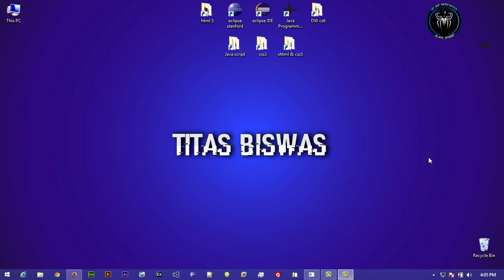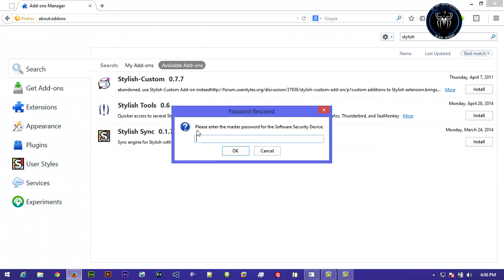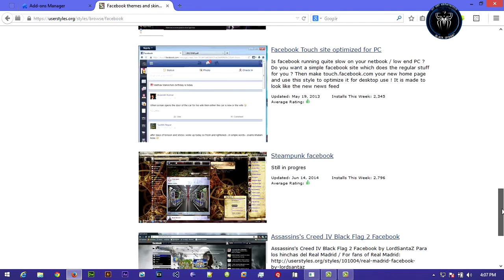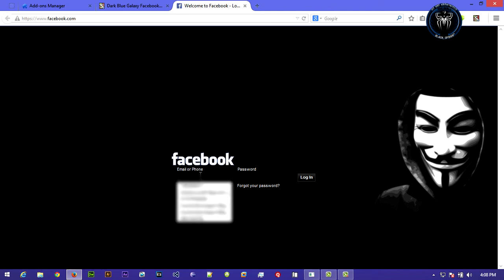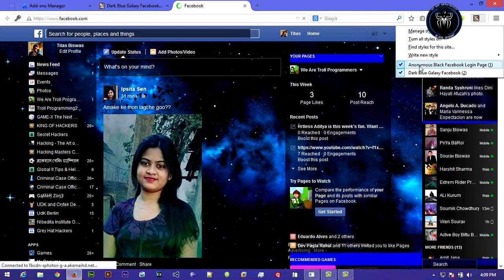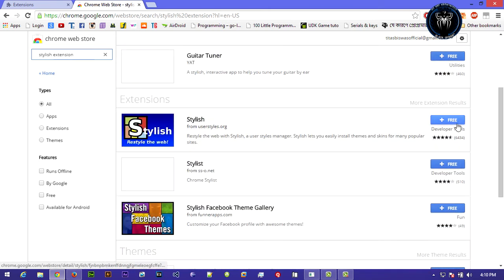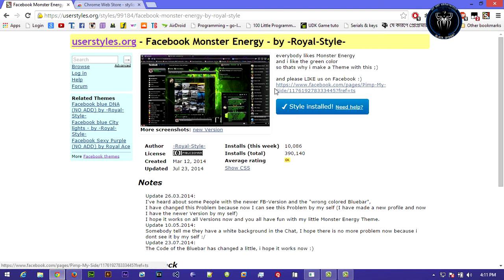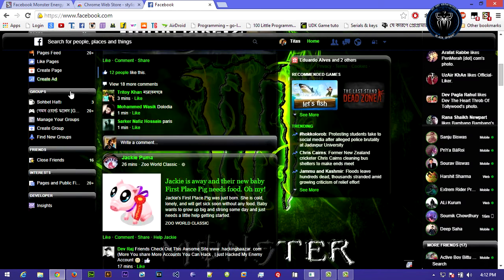How to - Change your Facebook theme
Video by - Titas Biswas
This video I am showing you how to change your facebook theme in google chrome and Mozilla Firefox. You can modify any theme using this add-on called Stylish